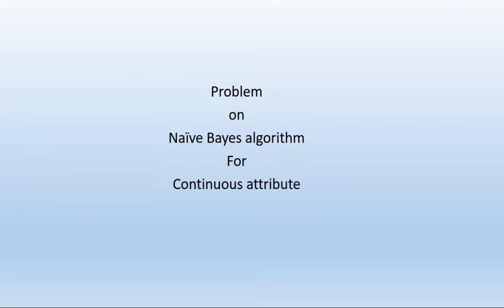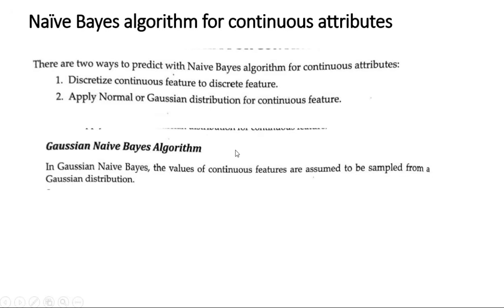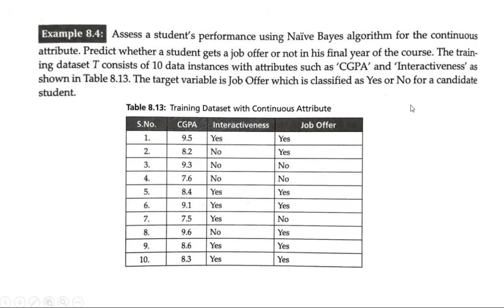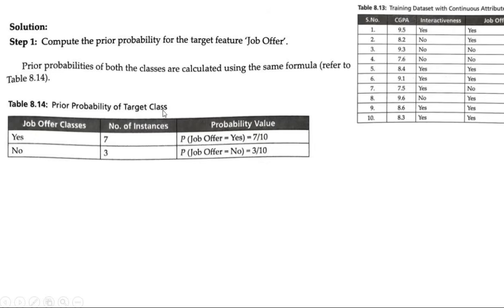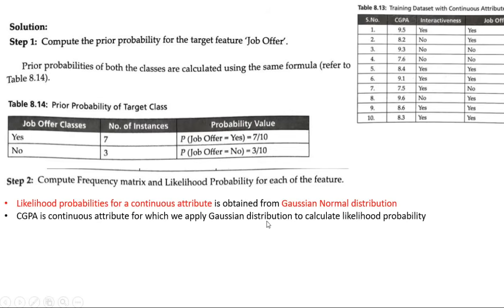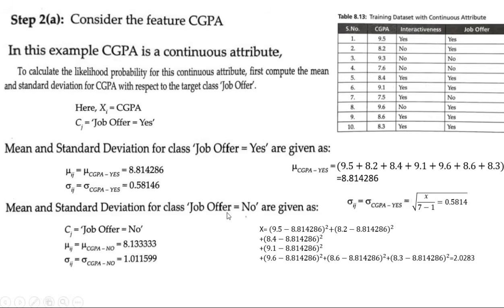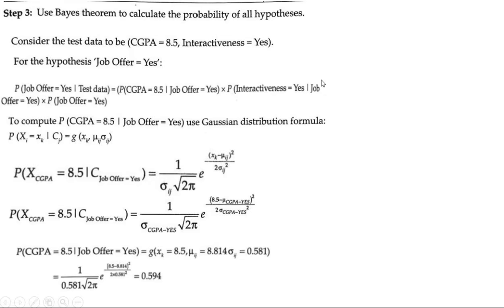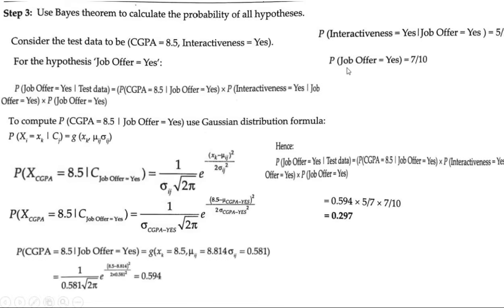Lecture 68: Problem on Naïve Bayes algorithm For Continuous attribute|BCM60BDS602|BCS602|BAI602|VTU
Problem on Naïve Bayes algorithm For Continuous attribute. Any doubts in calculation please refer one more video where I have shown the calculations.